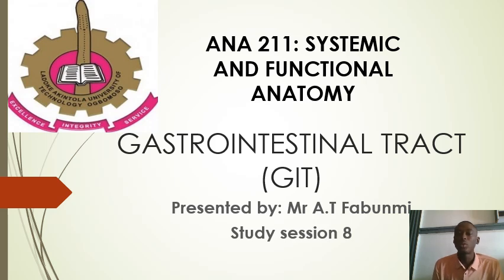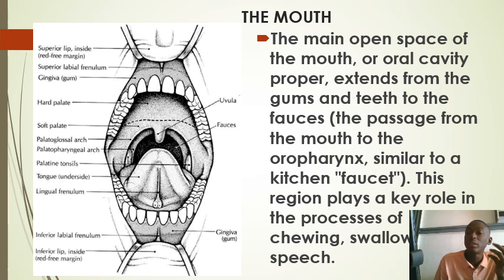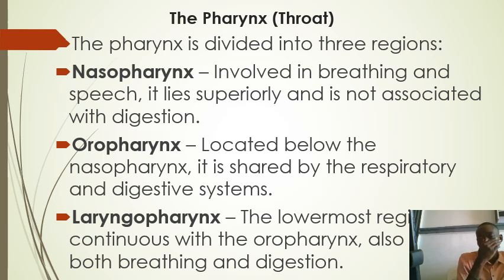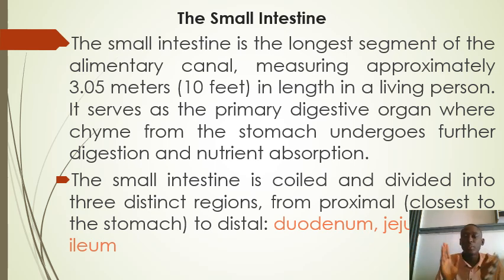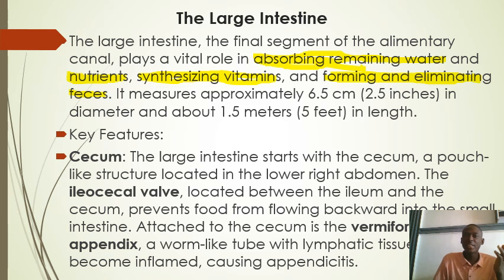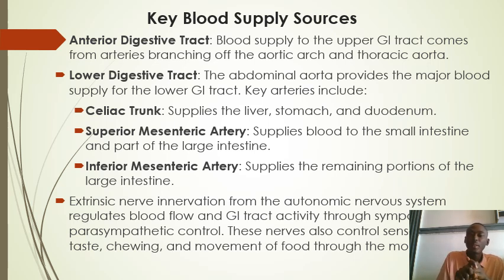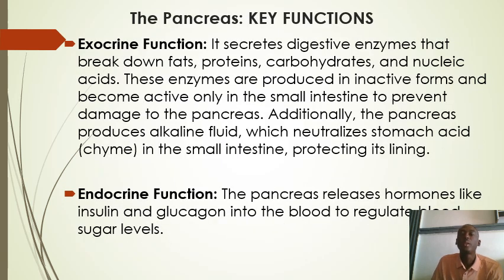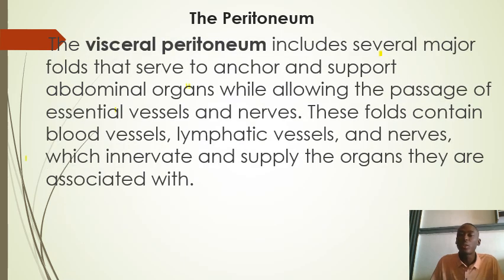STUDY SESSION 8: GASTROINTESTINAL TRACT